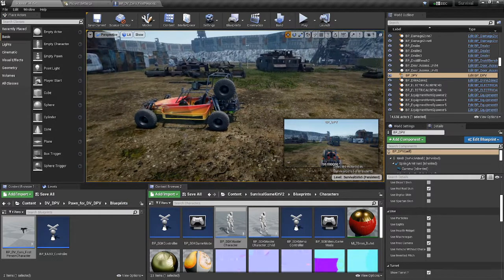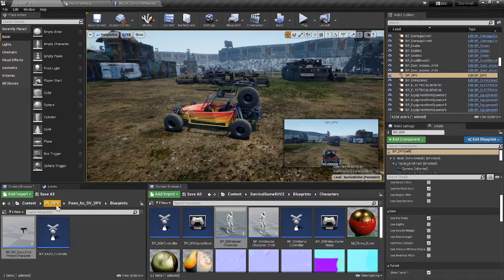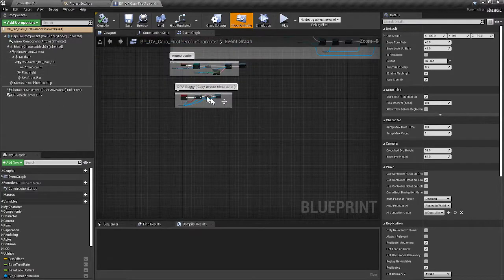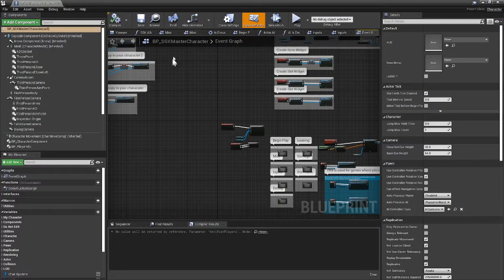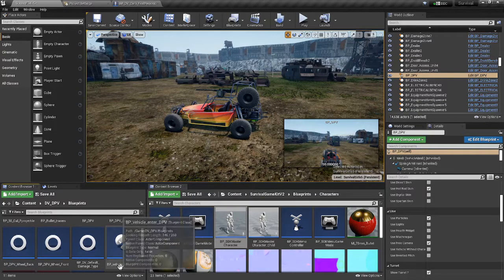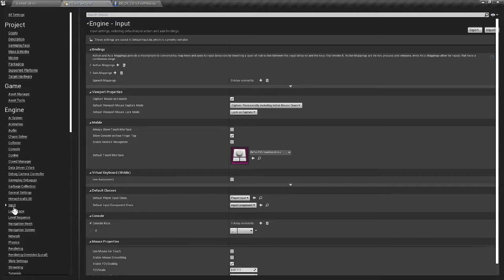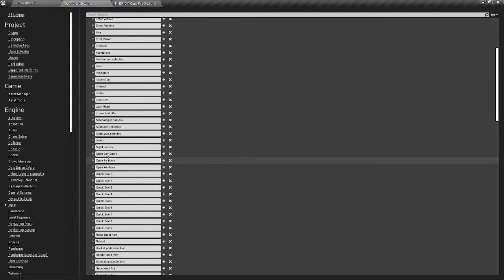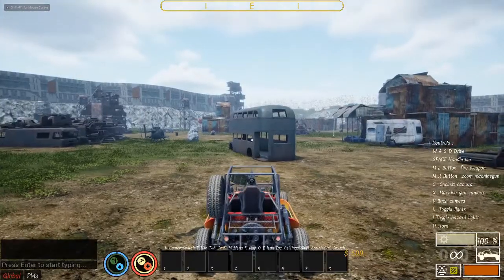Integrating EA3D vehicles into SGKV2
tutorial for adding EA3D vehicles inot SGKV2